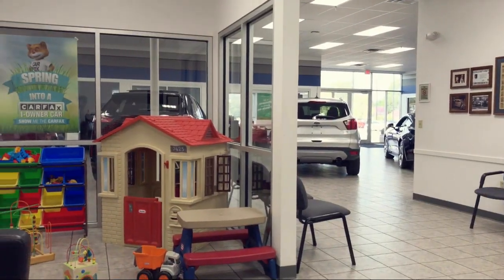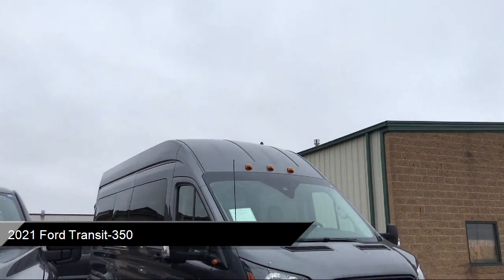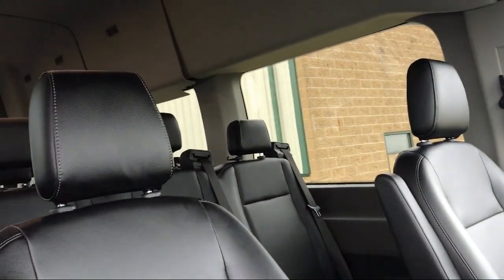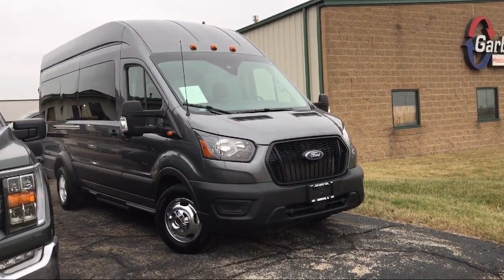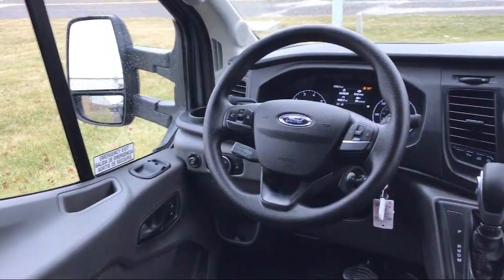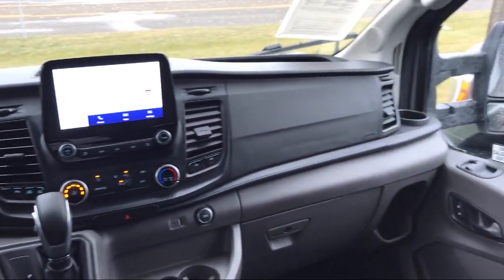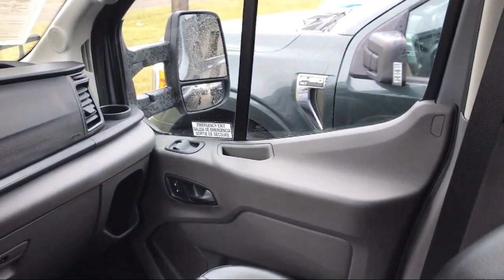2021 Ford Transit-350 T-350 HD 148 EL High Roof XL DRW AWD Morton Peoria Bloomington Pekin Washi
2021 Ford Transit-350 T-350 HD 148 EL High Roof XL DRW AWD Stock Number: A72130 Vin:1FDVU5XG8MKA72130.